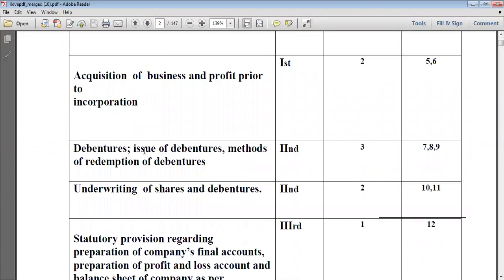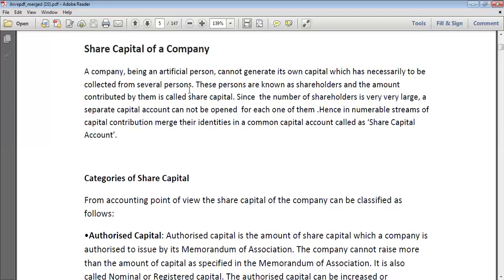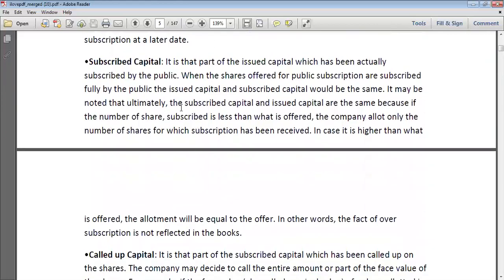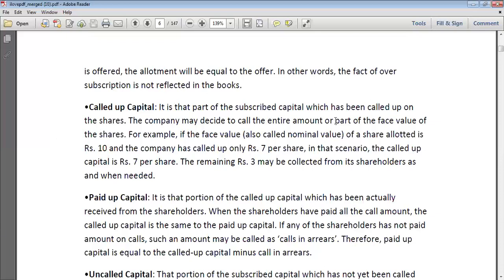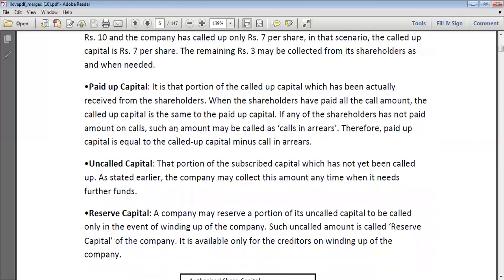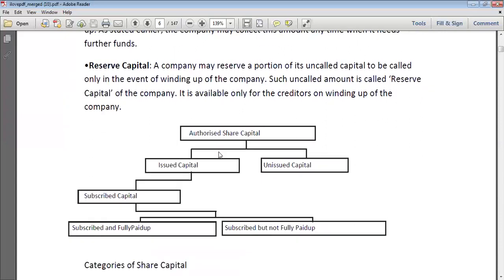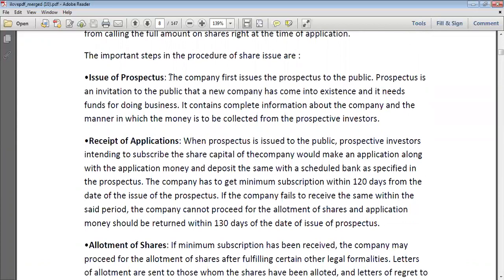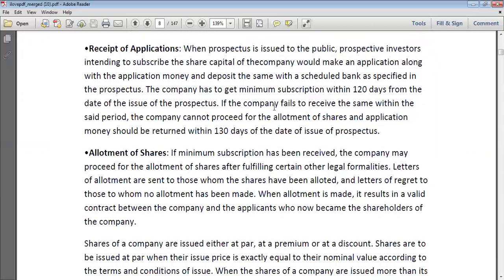SAITM BBA SEM 2 COMPANY ACCOUNTS UNIT 1 LECTURE 1